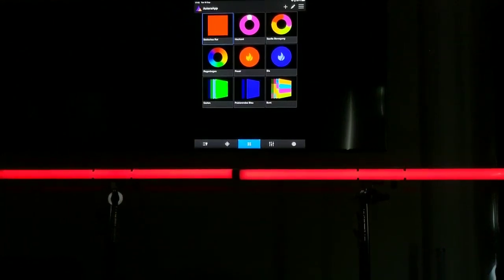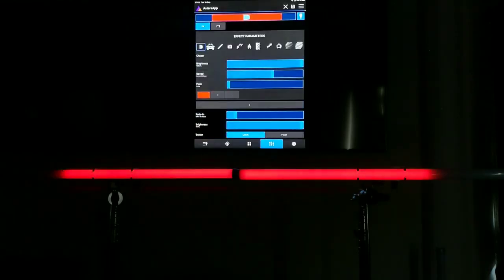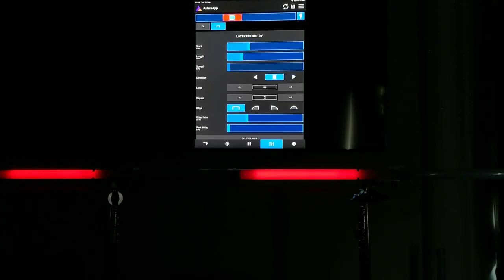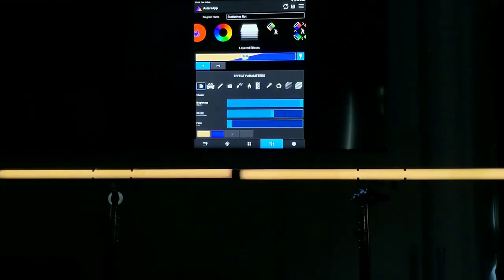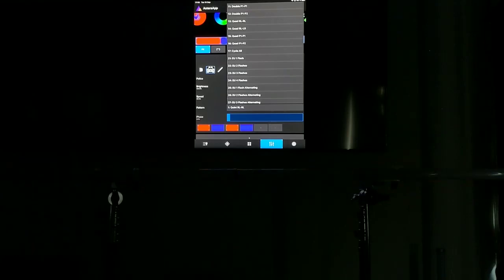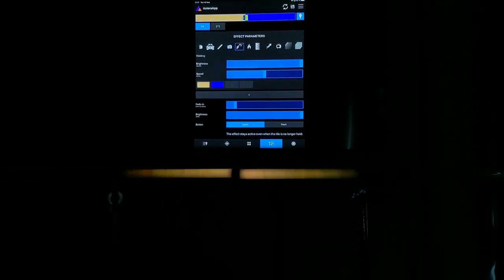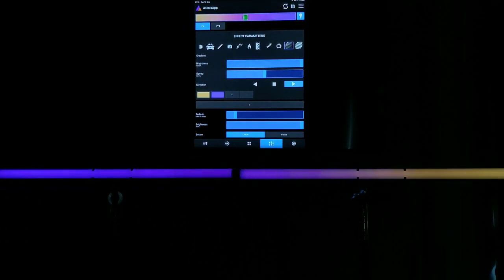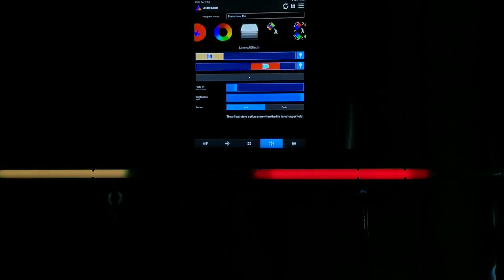Introduction to AsteraApp V11 Layer Effects (Beta version)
This video is meant to be a quick start guide for Asteraapp Beta testers (V11)